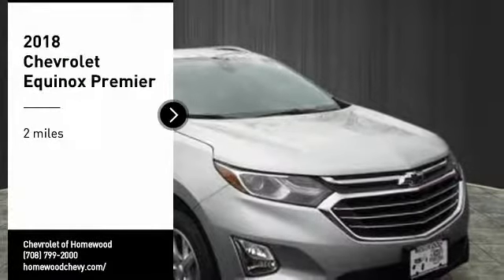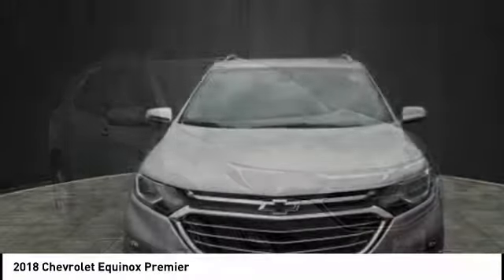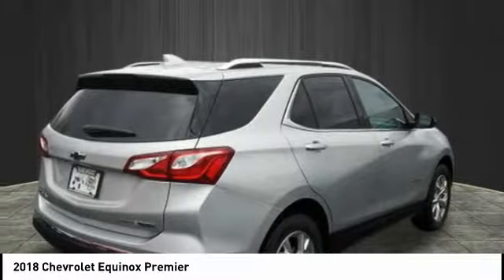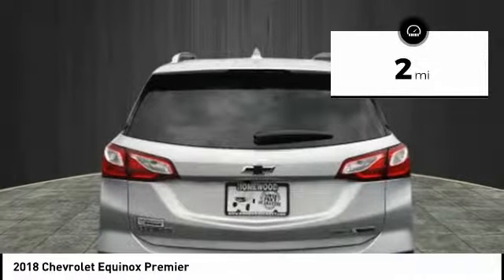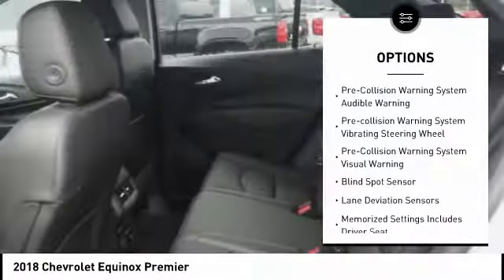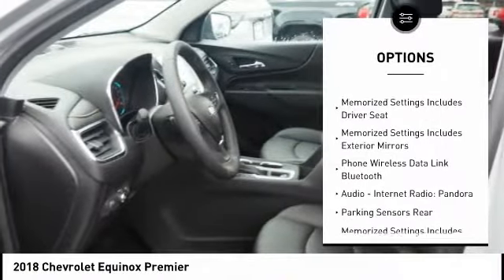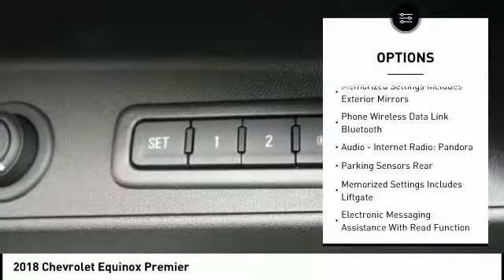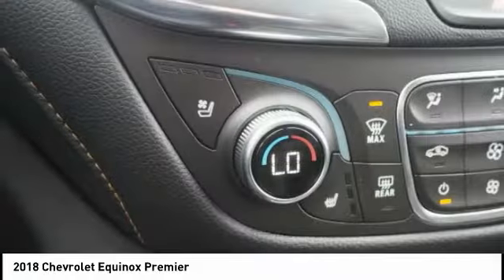2018 Chevrolet Equinox Homewood IL 18724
2018 Chevrolet Equinox Premier

18033 Halsted ST.

Pick up this Silver 2018 Chevrolet Equinox, available today at Chevrolet of Homewood. This could be the one you've been searching for.